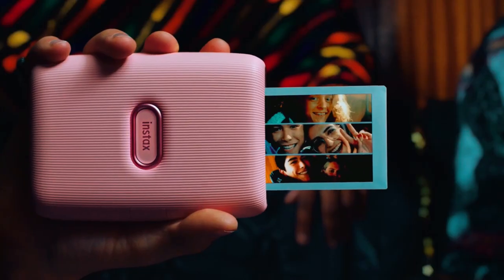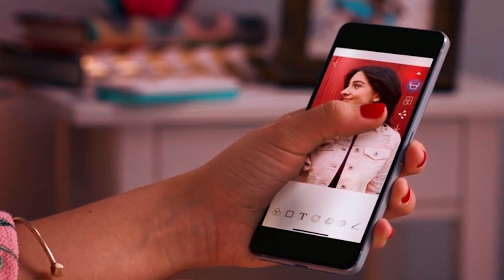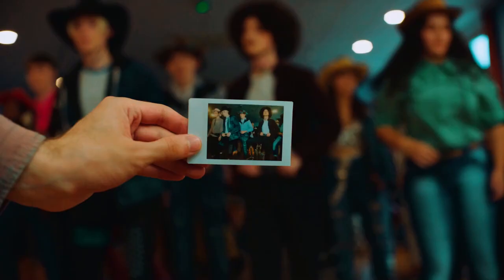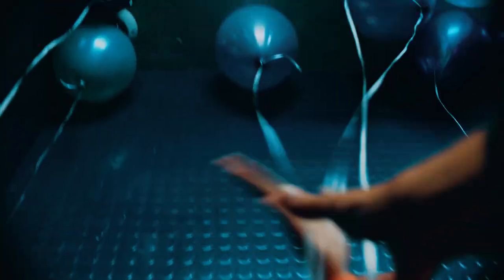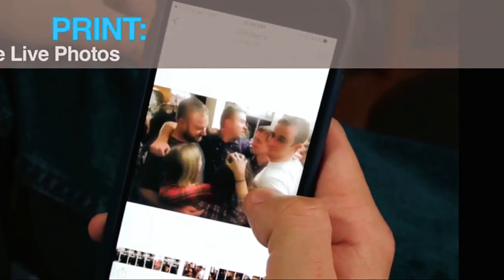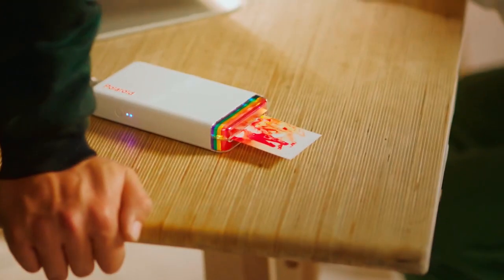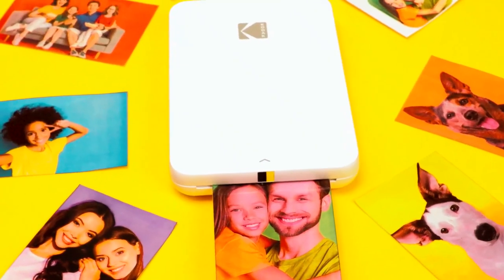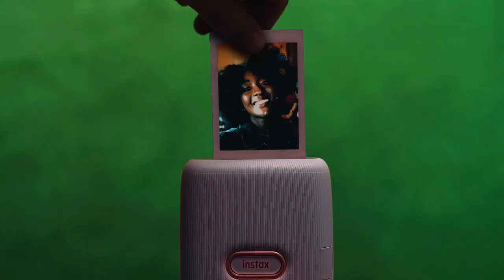TOP 5: Best Portable Photo Printer 2024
Top 5 Best Portable photo printers Review in 2024

➜ Links to the best Portable photo printer 2024 we listed in this video:

00:00 INTRODUCTION.
00:06➜ 1. CANON 3204C002 PORTABLE PHOTO PRINTER.
00:59➜ 2. INSTAX MINI LINK SMARTPHONE PHOTO PRINTER.
01:50➜ 3. LIFEPRINT LP2X3PVPW PORTABLE PHOTO PRINTER.
02:32➜ 4. POLAROID 9046 POCKET PHOTO PRINTER.
03:14➜ 5. KODAK RODMPS20W PORTABLE PHOTO PRINTER.
03:58 OUTRO.

portable_photo_printers _2024
best_portable_photo_printers _Reviews